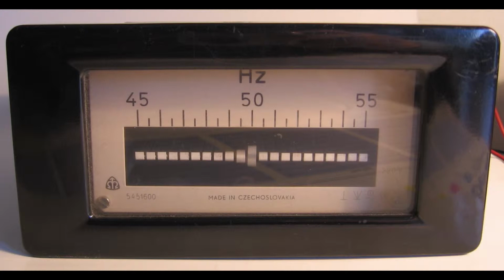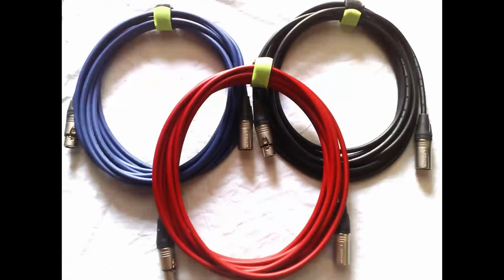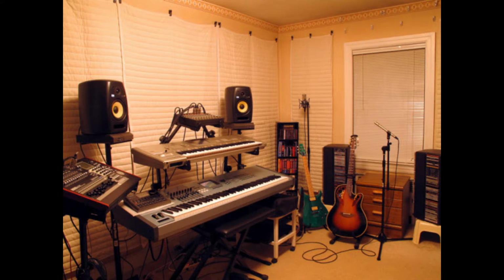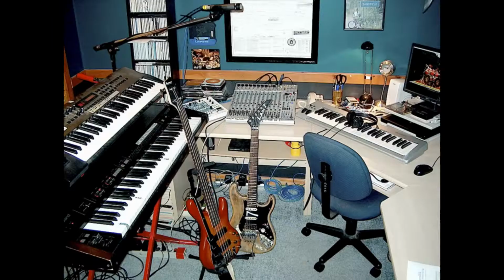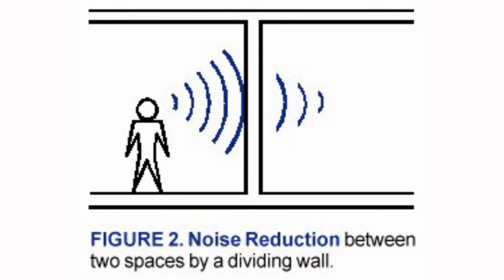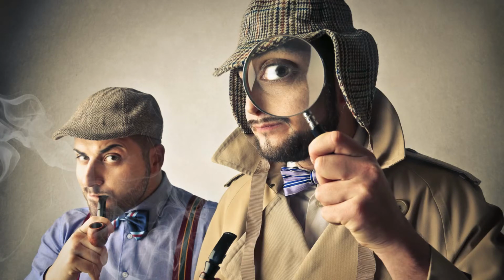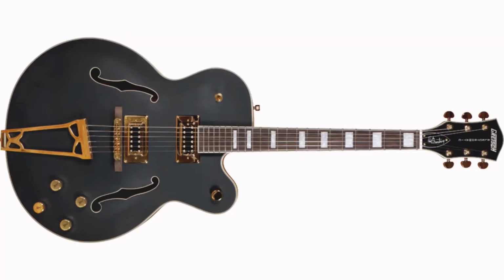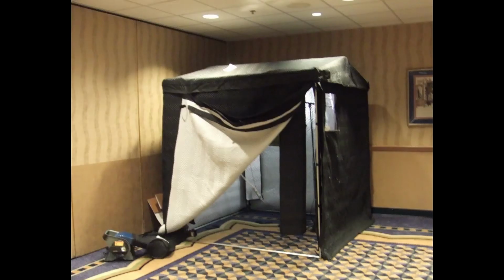How to reduce unwanted electrical and acoustical noise